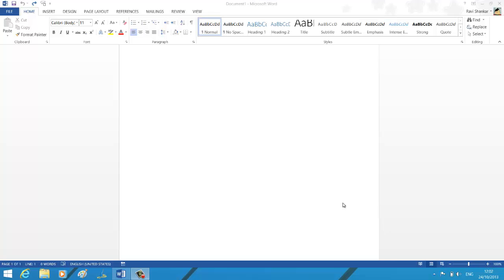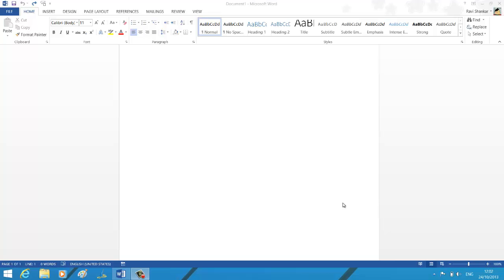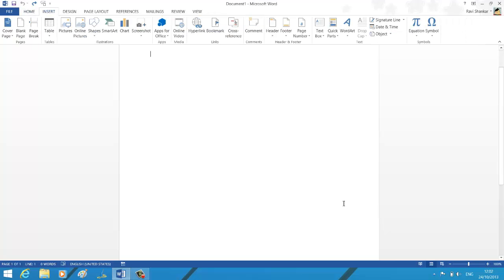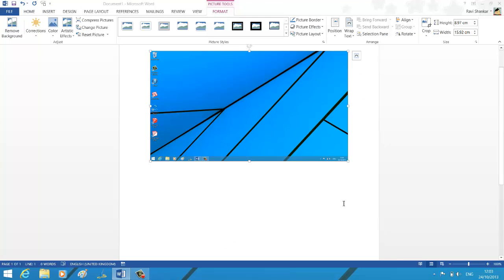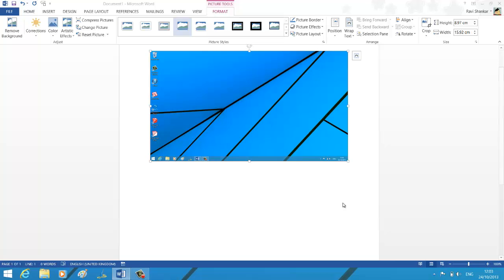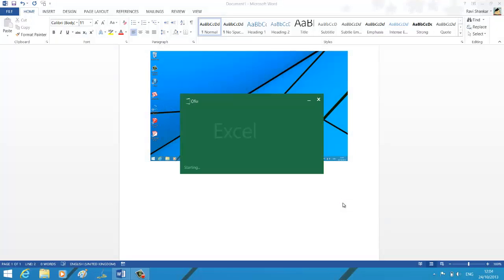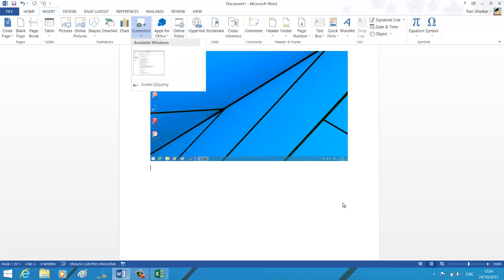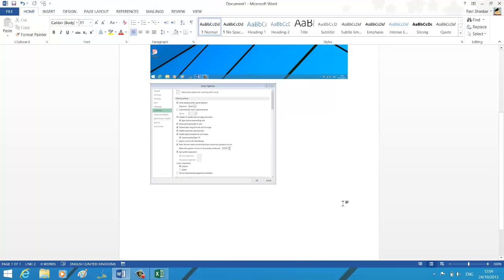Screen Capture option in Word 2013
This video is about the screen capture/screenshot feature available in Microsoft Word